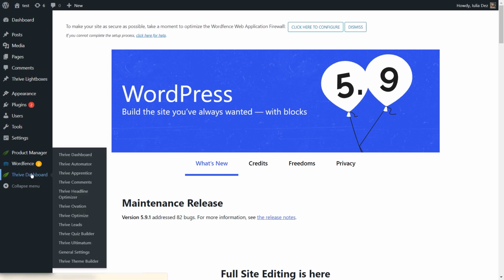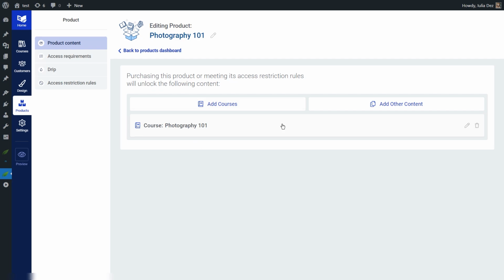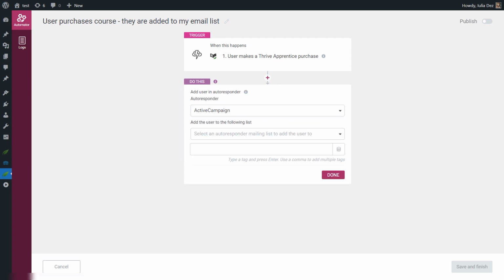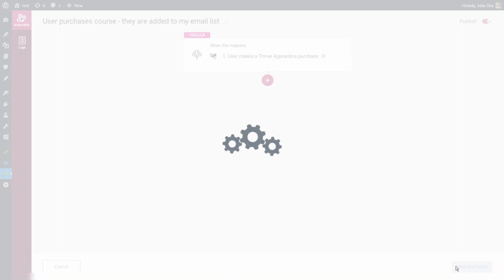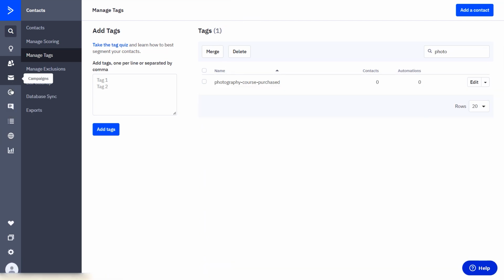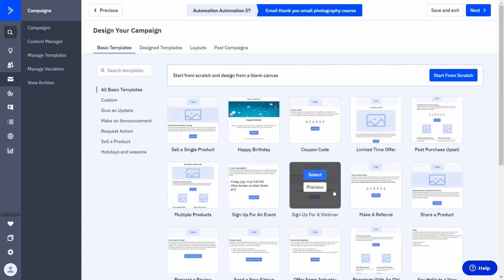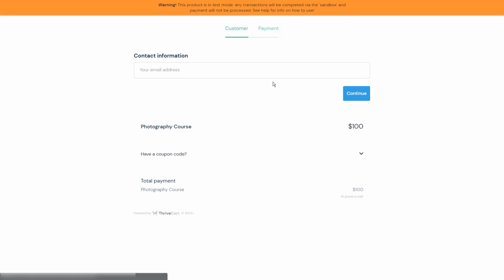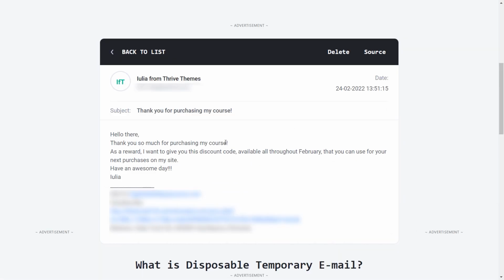User Purchases a Thrive Apprentice Product and They Receive a "Thank You" Email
Learn how to create an automation that starts when someone purchases a Thrive Apprentice product, and how to send them a "Thank you" email.

Time Stamps:
00:00 - Intro
00:53 - Connect to an autoresponder
01:16 - Access Thrive Apprentice
01:59 - Set up the automation in Thrive Automator
04:04 - Create an automation in ActiveCampaign